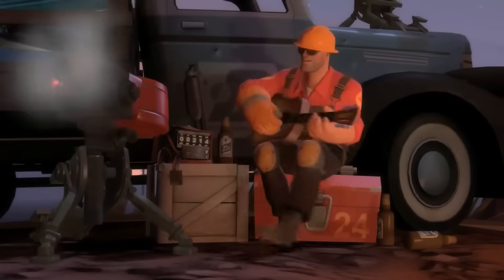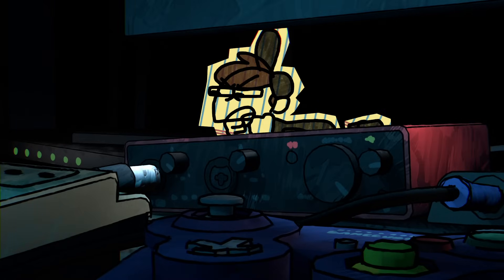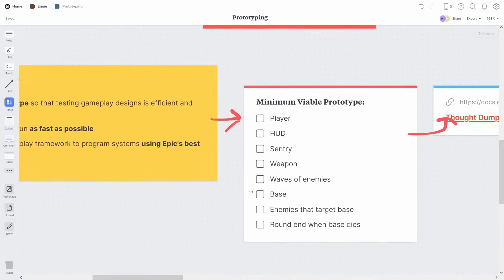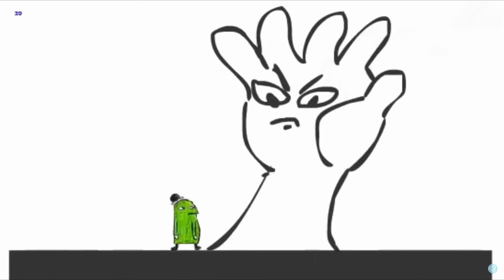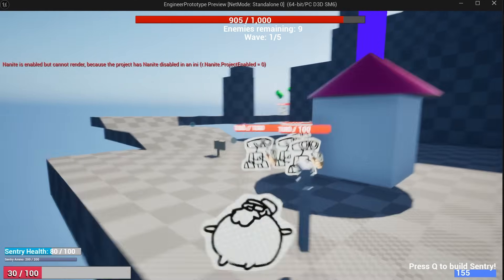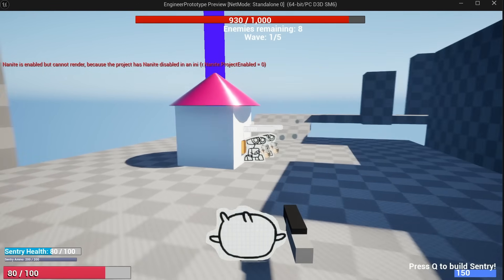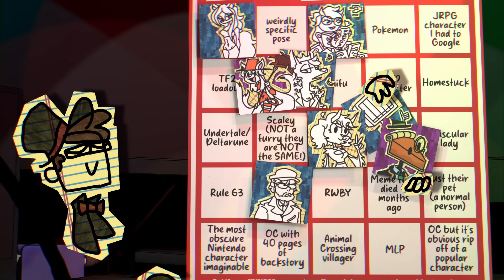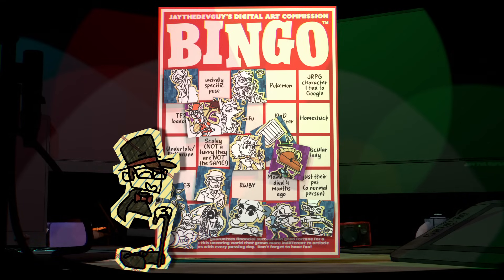Why Good Developers Code Badly (at first)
All music by @flowerheadmusic